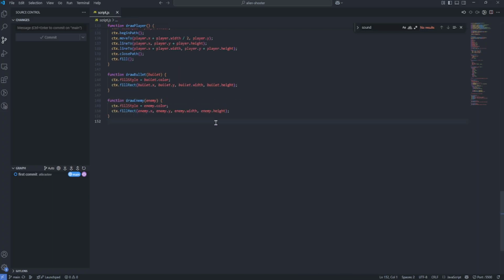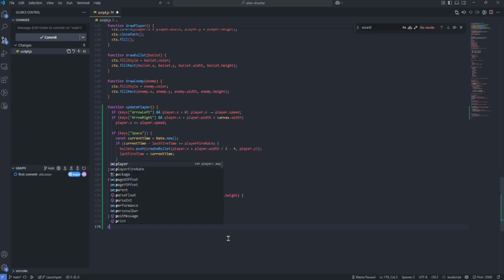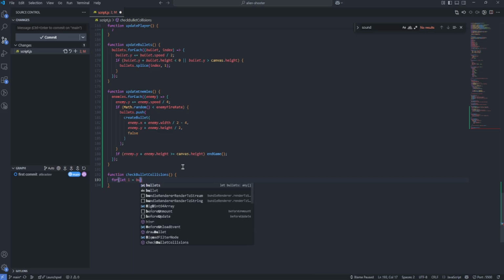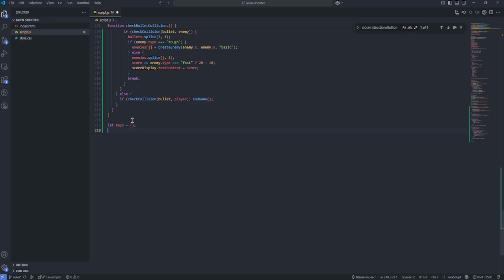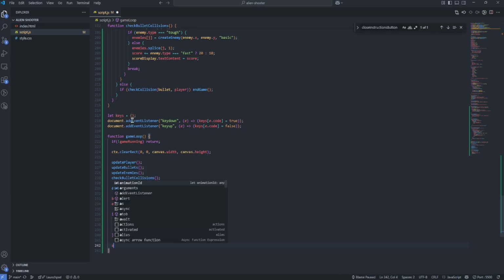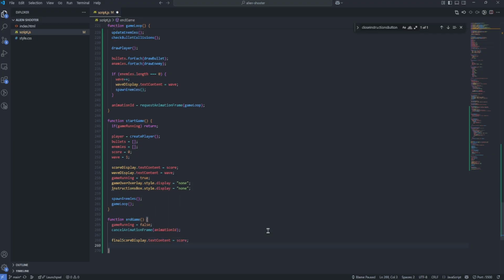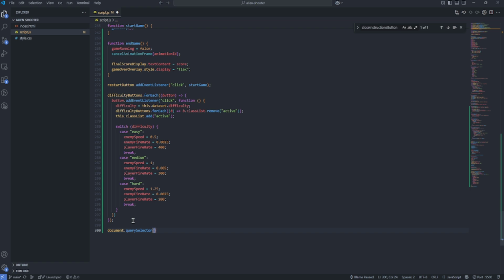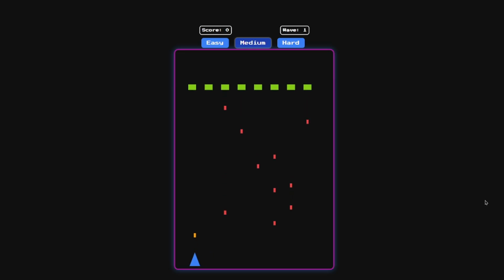Building An AMAZING Alien Shooter Game With JavaScript Part - 3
Ready to level up your JavaScript skills by building your very own Alien Shooter Game? In this beginner-to-intermediate friendly tutorial, we’ll walk through creating a complete 2D arcade-style shooter game using the HTML Canvas API and vanilla JavaScript — step by step!

🔧 What You’ll Learn:

Canvas setup & responsive design

Player movement and shooting mechanics

Bullet creation & enemy spawning

Collision detection

Wave progression system

Difficulty settings

Game loop & rendering logic

UI overlays, sound toggles, and more!

📦 Includes: ✅ Full code walkthrough
✅ Modular breakdown of each function
✅ On-screen explanations and live demo
✅ Tips for improving performance and adding features

💬 Have questions?
Like the project? Let me know what kind of game you'd like to build next.

📤 Share it with a coding buddy!